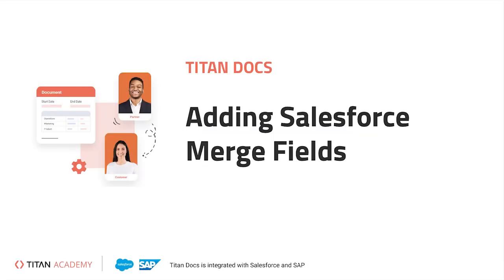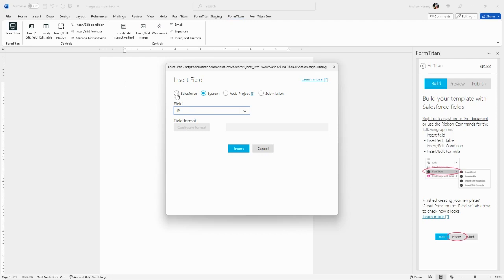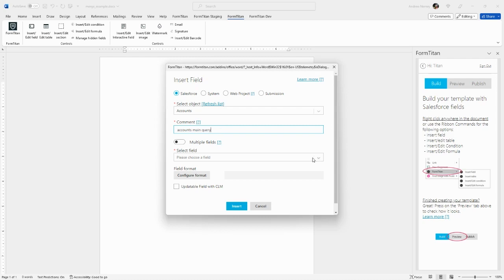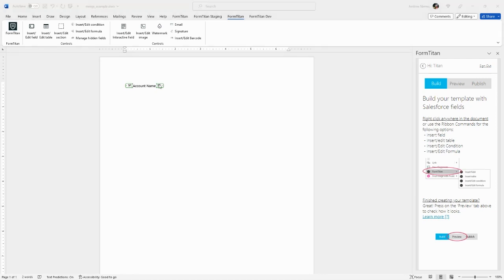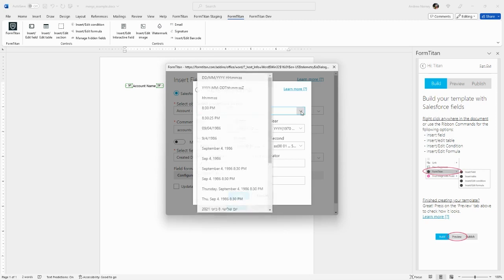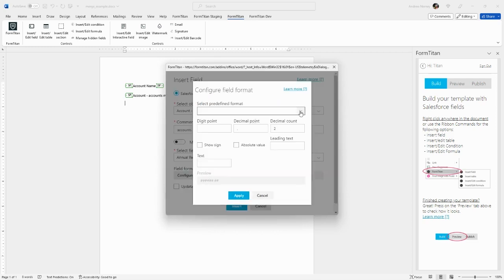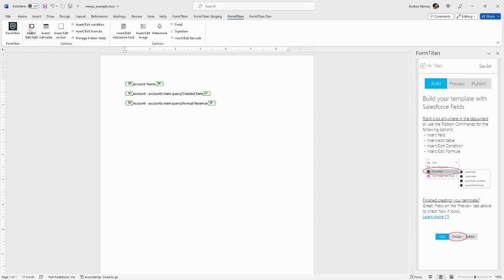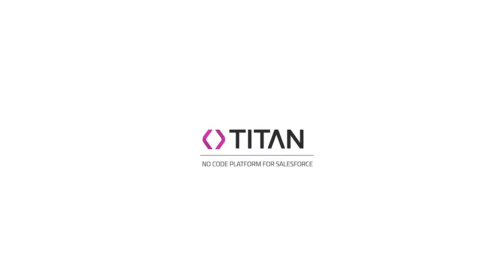Salesforce Document Generation with Titan: Adding Merge Fields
Upgrade your Salesforce document generation and start creating your dream projects and workflows by signing up for Titan today! Get ready to be inspired by our no-code document builder for Salesforce to create any web project for any use case you can imagine!

Join us in this tutorial video, where you discover our cant-go-wrong, no-code collection of innovative features. Get ready to empower your business teams with Titan Docs and keep a look out for our other videos to create projects with 100% no code!

Chapters:
00:00 An introduction to adding Salesforce Merge Fields.
0:14 How to insert a Salesforce field.
1:41 Learn how to add a Date field.
2:31 Discover how to add a Currency field.
3:10 Configure the format of the Account Name field.

If you prefer to read the article, visit our Titan Academy

This tutorial will cover adding Salesforce Merge Fields to a Word document to make your Salesforce document generation workflows a breeze. Go ahead and insert Salesforce fields by  starting with a blank page in Word and then click on the Insert/Edit field button on the Word banner. The Insert Field screen will open and allow you to select different sources for your fields.

Our sources include, Salesforce, System fields, and Titan Web project or Submission. Use System fields to select the Now timestamp or the user's IP address.

In this short tutorial video, we look at the Salesforce (default) option for adding merge fields. Go ahead and select any Salesforce standard or custom object from the drop-down list. In this lesson, we selected “Account". Then add a description of your query in the Comment field and use the drop-down list to select the field. In this lesson, we selected “Account Name" before clicking on the Insert button.

The merge field is now added to the Word document. So simple! The text between the field element markers is purely placeholder text that you can delete.

We also show you how to add Date and Currency fields. Titan has so many customizable style and design options, so ensure you keep watching the video to explore how to configure the format of your fields.

It's so simple! Transform the way you use your Salesforce system and choose Titan Docs for the best deals in town with a host of other modules on offer that include Titan Web, Survey, Sign, Forms, Contract Lifecycle Management (CLM) and Flow.

Exclusive to Titan, we guarantee sensational time-savings for all your manual Salesforce workflow processes. Join Titan and discover noteworthy features that can take your business to the next level with custom Salesforce solutions. Let’s get this started!

With us, you can reduce manual workflow processes and start creating seamless Salesforce doc gen projects today! We would love to hear from you and your thoughts on our no-code document builder for Salesforce.

The Titan platform is Salesforce’s most flexible 3rd party application and offers you a variety of products that are full of new custom features. Make sure to remember to subscribe to our YouTube Channel to watch our videos and keep up to date on all our expert tips and tricks that you can use in Titan for Salesforce